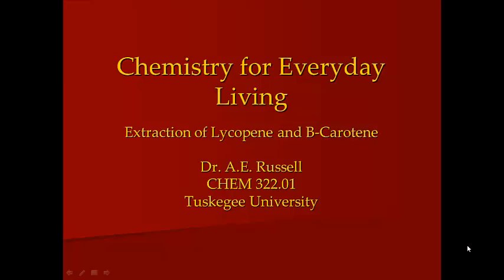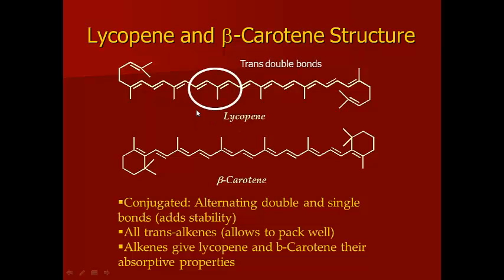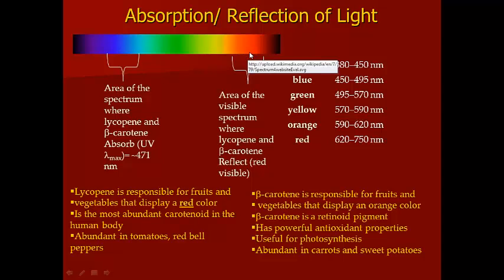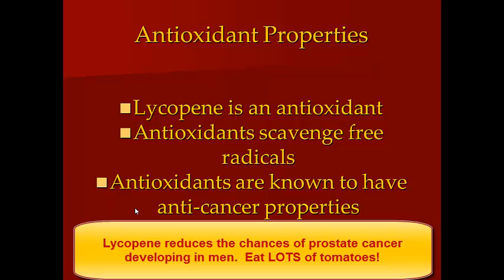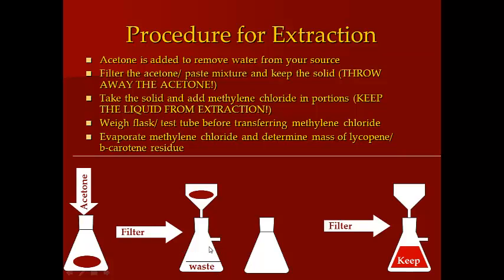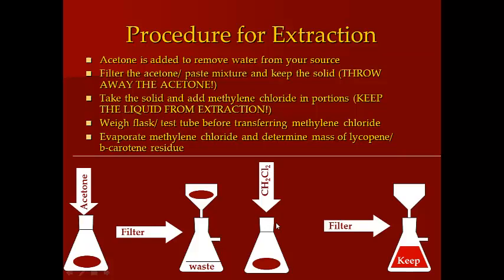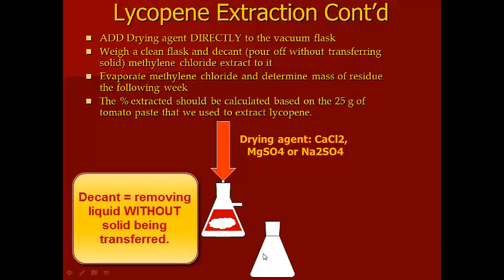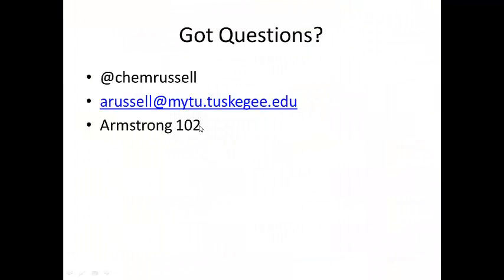Lycopene Extraction Edited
Updated version of the lycopene extraction video